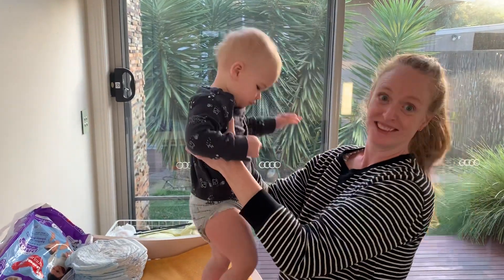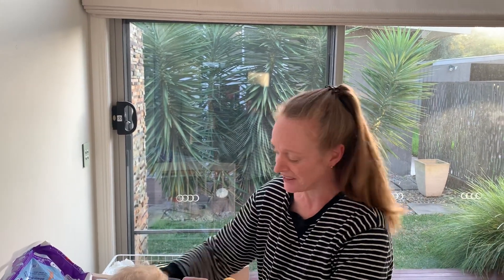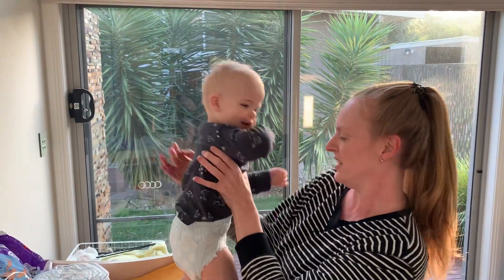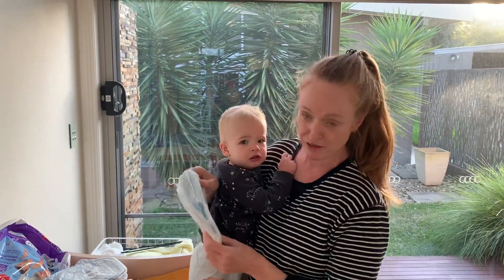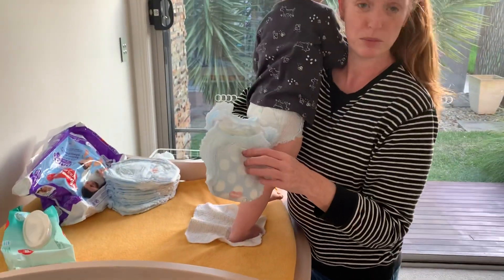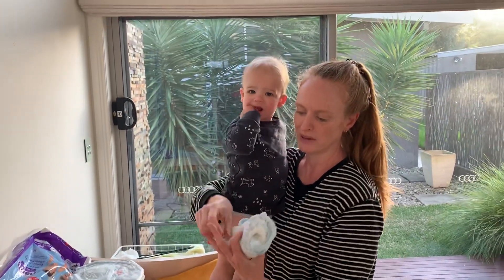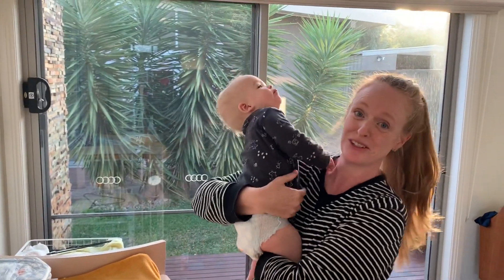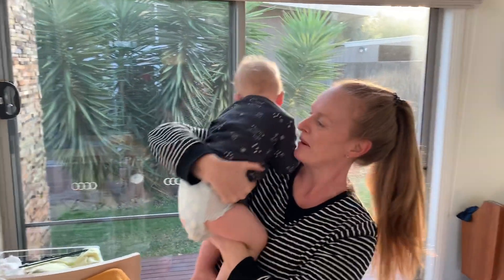Huggies Nappy Pants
This ‘mom’ review stars Lachie